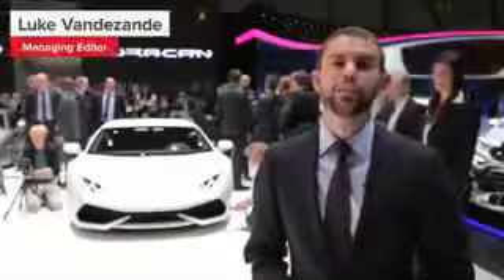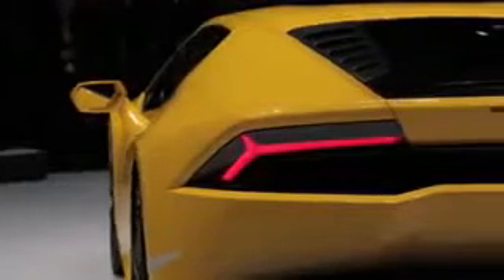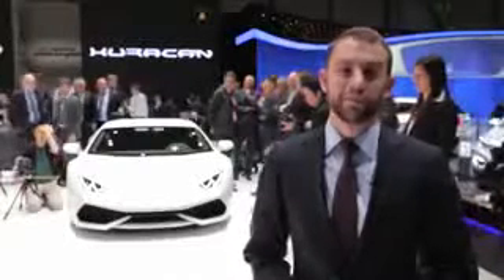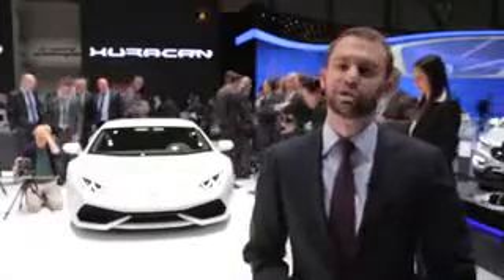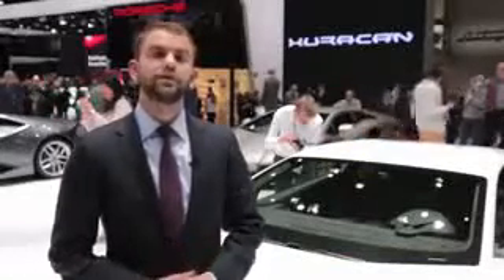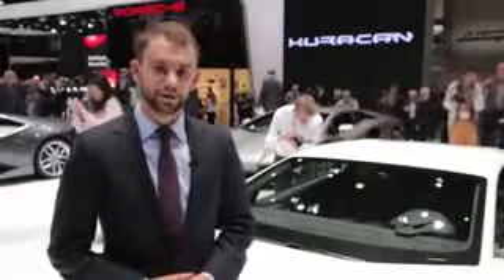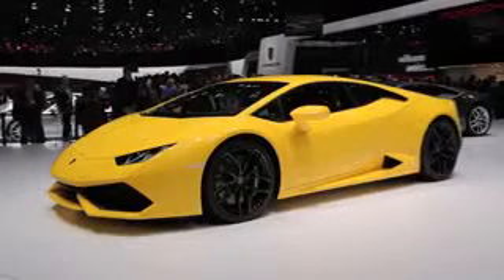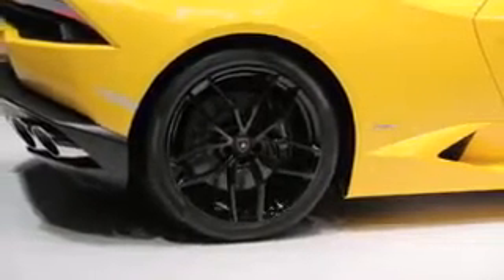▶2015 Lamborghini Huracán 2014 Geneva Motor Show